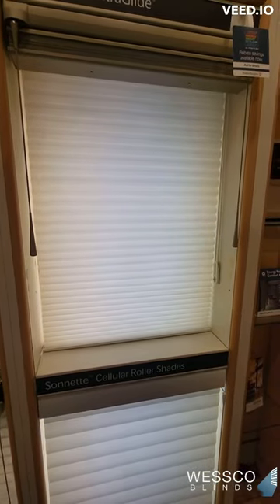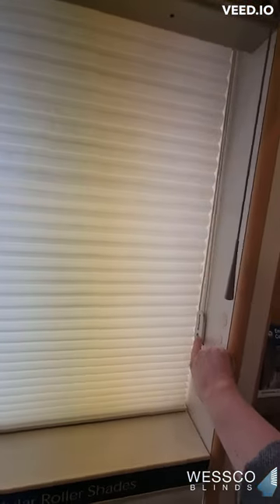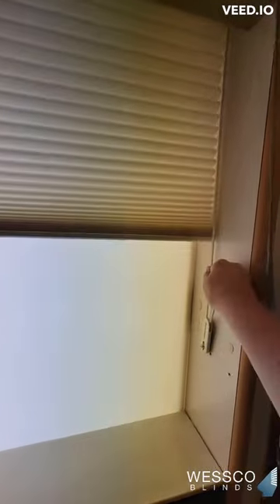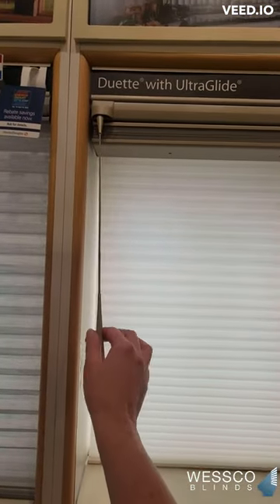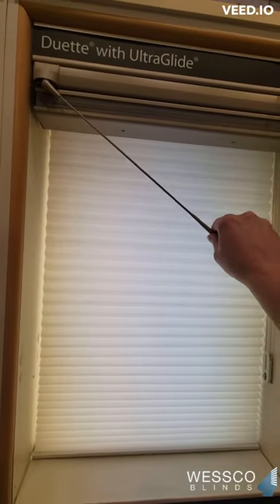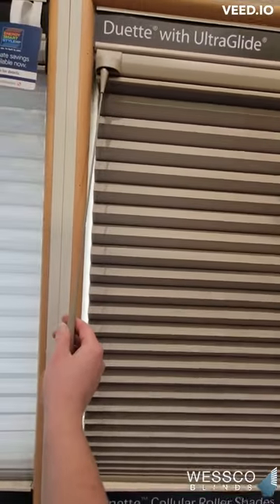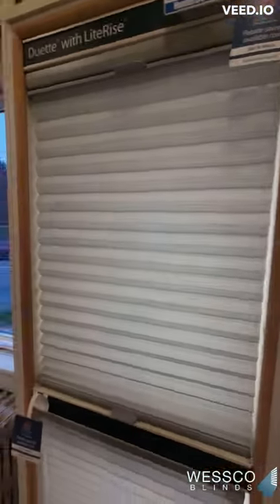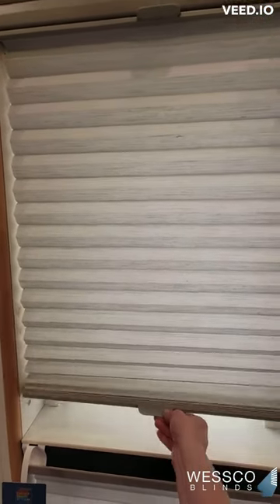Manual Honeycomb Lifting System Options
All manual lifting systems for Duette and Applause Honeycomb shades by Hunter Douglas.